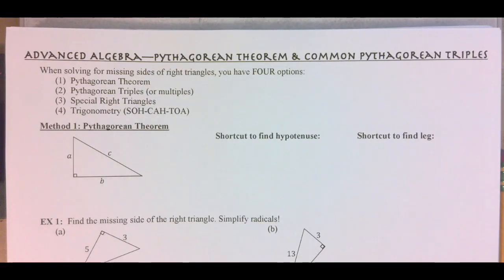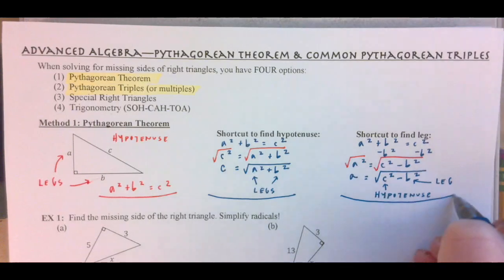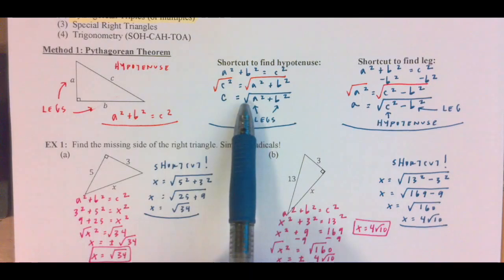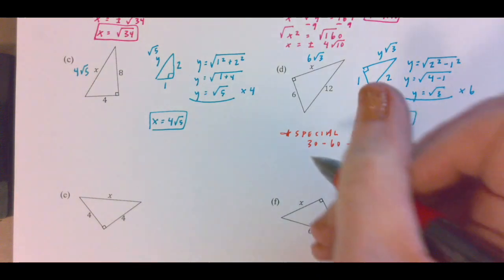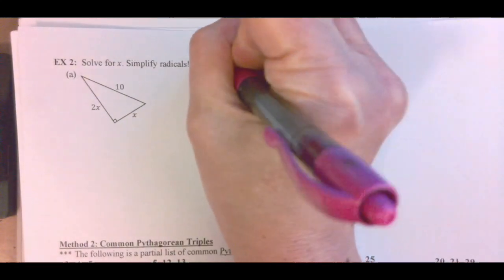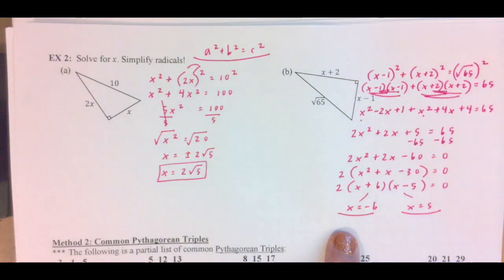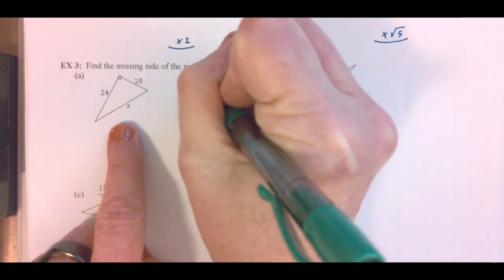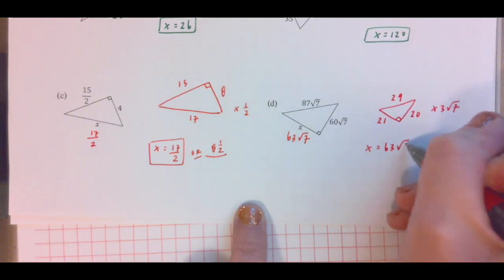AA SPRING--Pythagorean Theorem & Common Pythagorean Triples